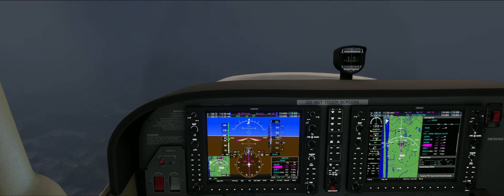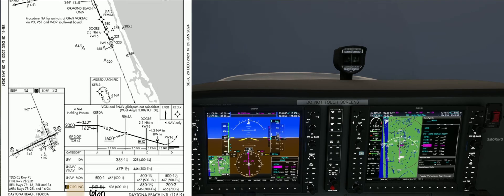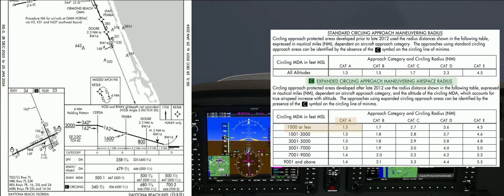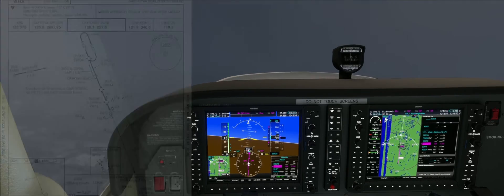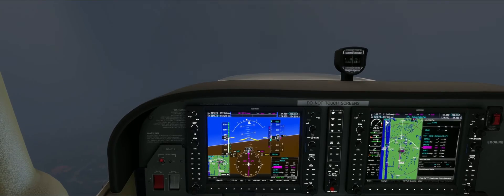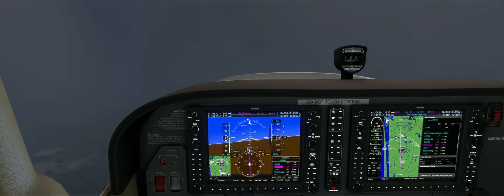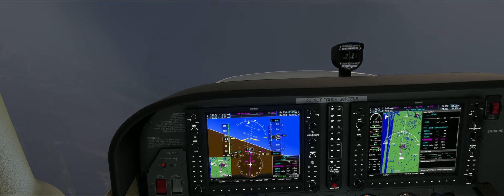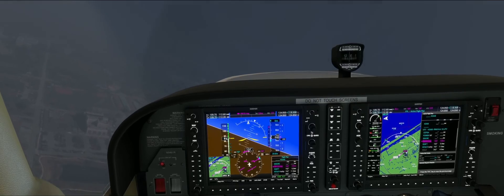How to Go Missed on a Circling Approach | Real Flight Instructor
How to Go Missed on a Circling Approach?

0:00 - Intro
0:20 - Approach Briefing
0:50 - How You Go Missed?
1:17 - Demo